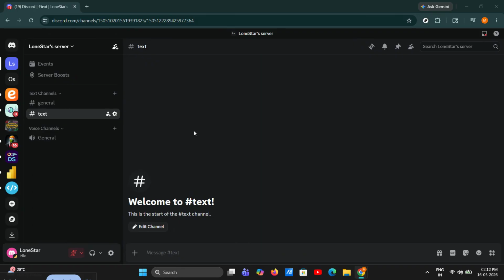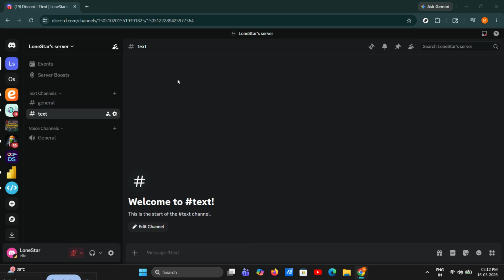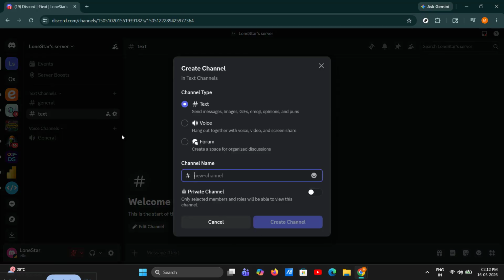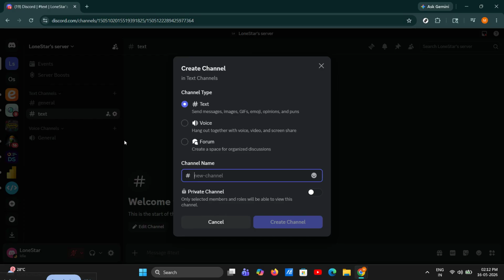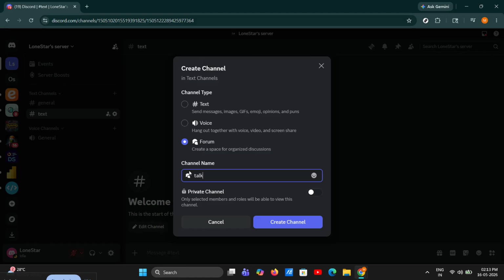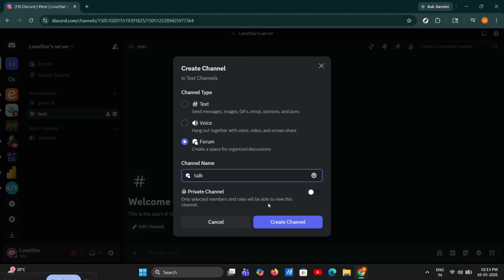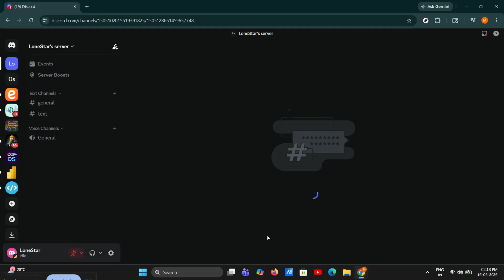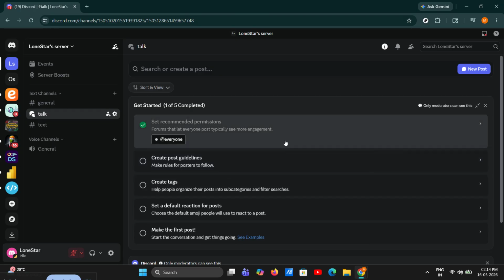How To Get Discord Forum Channels (Easy Step-By-Step Guide)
Learn how to get Discord forum channels set up on your server in just a few simple steps. This guide shows you how to open Discord Web, create a forum channel, and optionally make it private for specific members.

🕚Timestamps:
0:00 Intro
0:24 Open Discord Web And Choose Your Server
0:47 Click The Plus Icon Next To A Category
1:09 Select Forum Channel Type
1:30 Enter The Forum Name And Privacy Settings
1:55 Create The Channel And Finish Setup

✍️WHAT YOU'LL LEARN IN THIS VIDEO:
• How To Create A Discord Forum Channel
• How To Open Discord Web And Select The Right Server
• How To Add A New Channel Category In Discord
• How To Choose The Forum Channel Type
• How To Name And Configure A Forum Channel
• How To Make A Discord Forum Channel Private
• How To Finish Setup And Start Using Forum Posts

💡PRO TIPS:
• Use clear forum names so members know exactly what each channel is for.
• Keep private forums for staff, premium users, or invite-only discussions.
• Organize forum channels by topic to make your server easier to navigate.
• Review permissions before creating the channel so access stays under control.
• Use forum posts for question-based communities, support, and help threads.